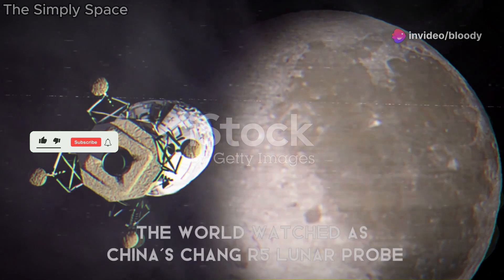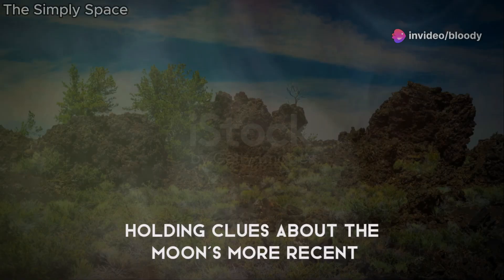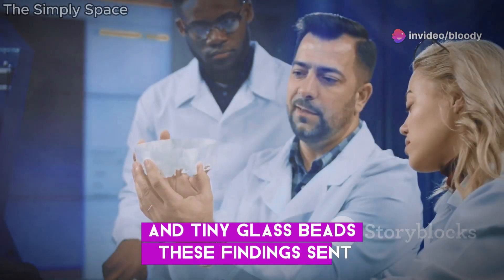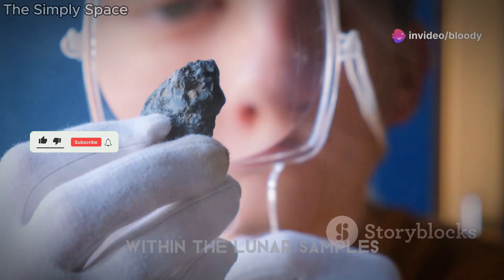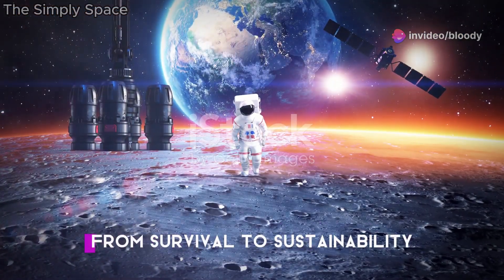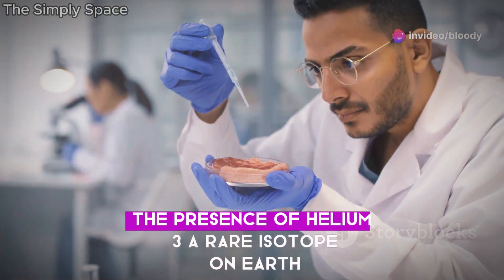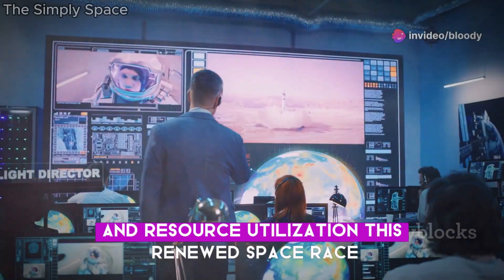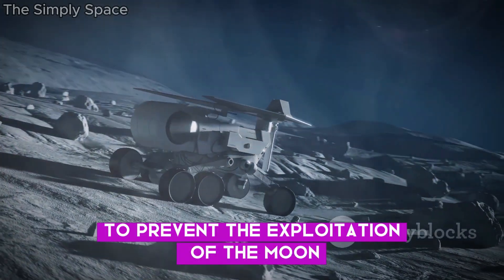Changi 5's Shocking Moon Discoveries: Water & Energy Solutions!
China's Chang'e 5 mission has marked a significant milestone in space exploration by successfully collecting lunar samples from the Oceanus Procellarum. Discover the mission's objectives, including uncovering valuable data about the Moon's past. Learn about the significance of its landing site, mineral composition, and groundbreaking findings like water molecules and glass beads. Understand how these discoveries impact future lunar missions, human survival, and even potential lunar bases. Explore the possibility of using lunar water for rocket fuel and the potential of Helium-3 for nuclear fusion. Join us as we delve into the Chang'e 5 mission's discoveries and their implications for sustainable human presence beyond Earth.

OUTLINE:
00:00:00 Changi 5 Touches Down
00:01:14 Exploring the Oceanus Procellarum
00:02:04 A Game-Changer for Exploration
00:02:47 Unveiling the Secrets of Water's Origins
00:03:42 From Survival to Sustainability
00:04:31 Unlocking the Power of Helium-3
00:05:15 Stakes and Collaborations
00:05:55 Treading Carefully on Lunar Soil
00:06:33 Igniting a Passion for Space
00:07:09 Humanity's Next Big Adventure
00:07:45 A Universe of Possibilities Awaits